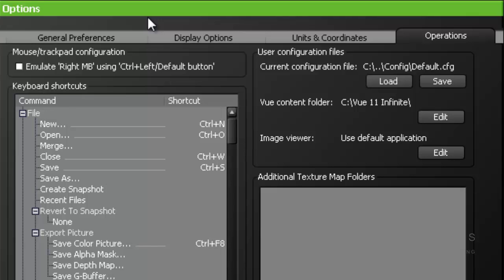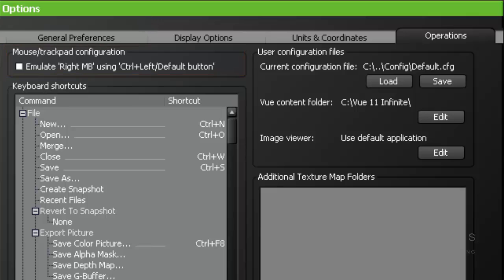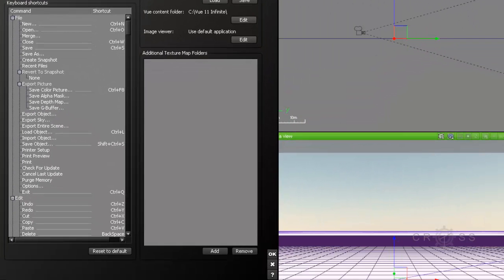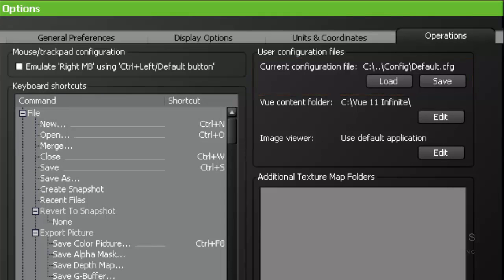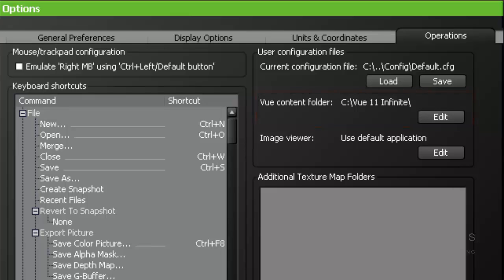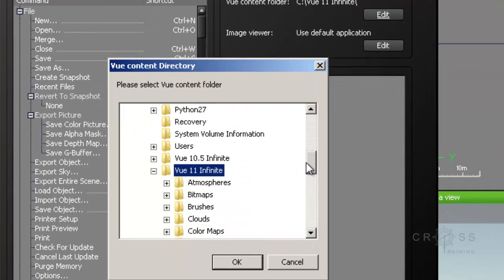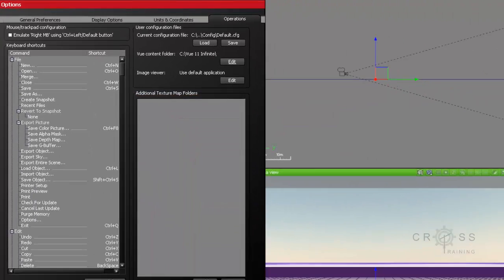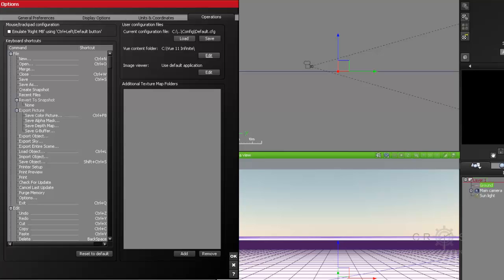01 04 03 04 Operations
Description of operations.